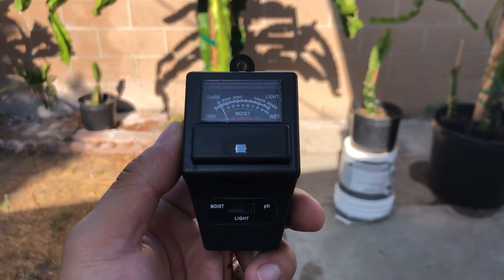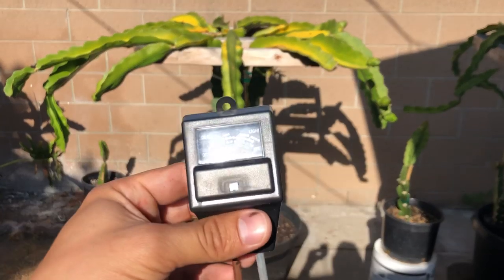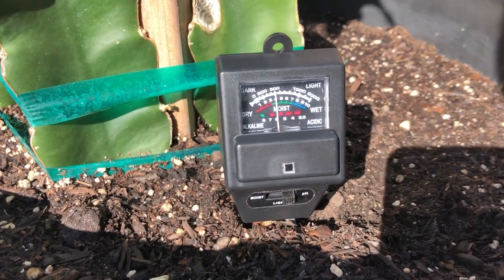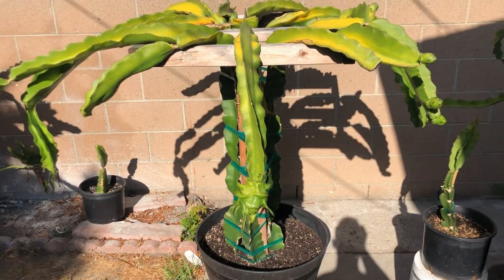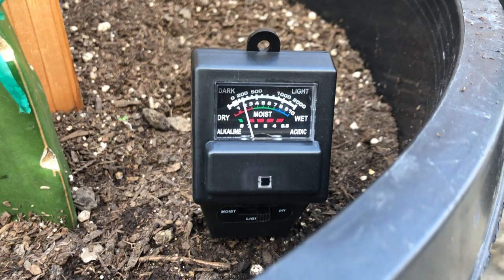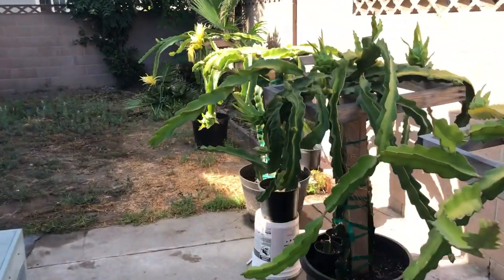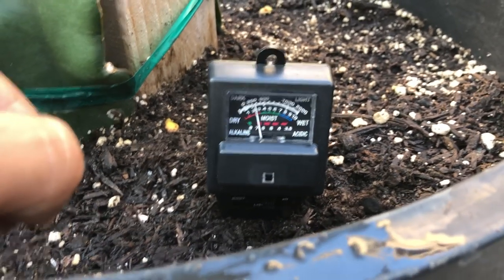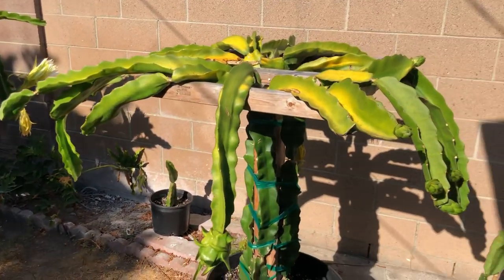How to Check Soil pH Level for Dragon Fruit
Soil meter used in this video:

I’ve been noticing that one of my Dragon Fruit the “Vietnam White” has been acting a little weird. It’s getting sunburnt easier and started to turn yellow and got me to be very worried so I had to act quick! I did everything from feeding it epsom salt to brewing a organic tea to help it bounce back but when I started to observe closer. I knew the root of the problem was my soil! Check out this video to see how I check pH levels in my soil and fix the problem once I figure it out!